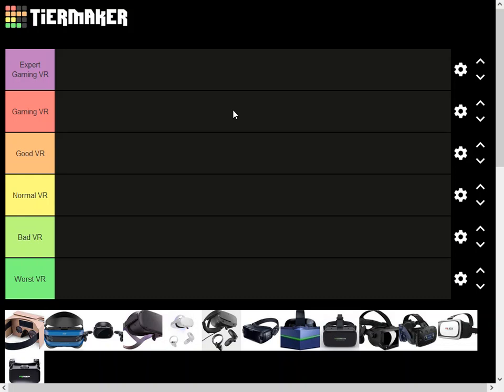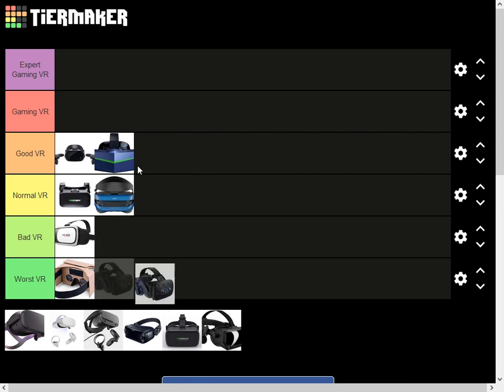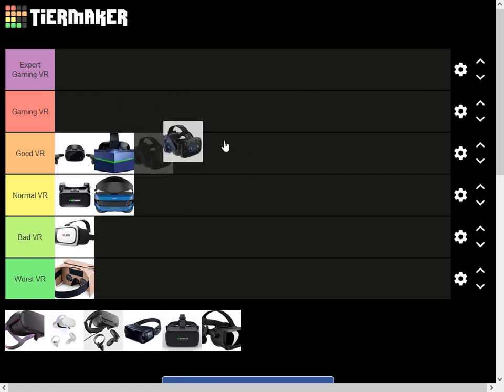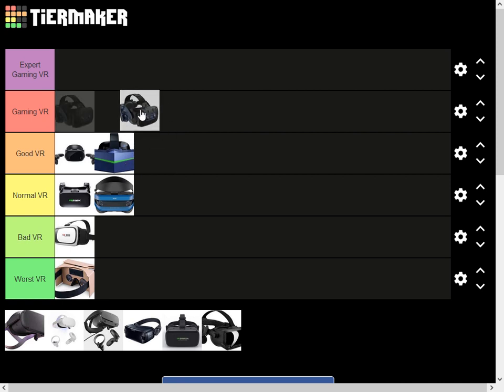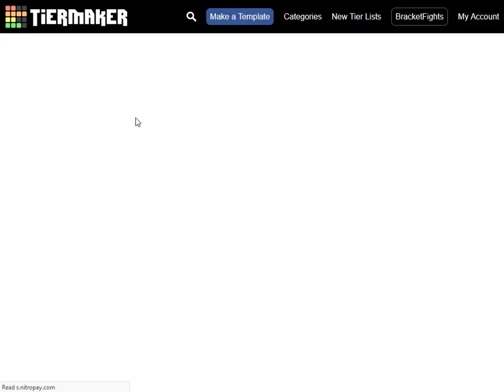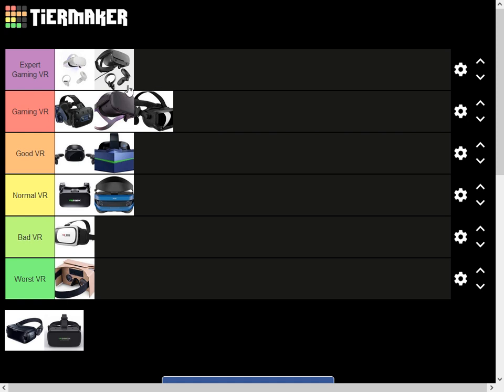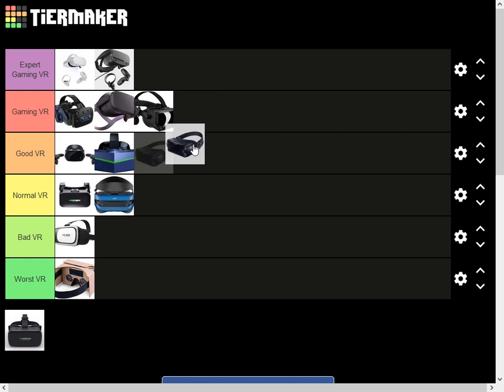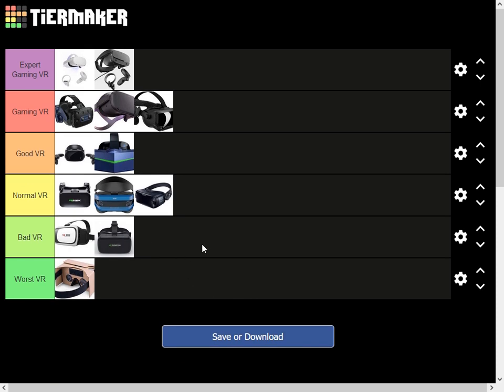Ranking some VR headsets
Worst to best VR headsets!